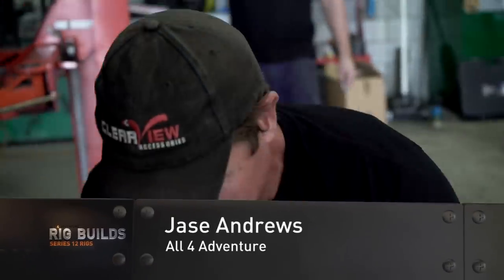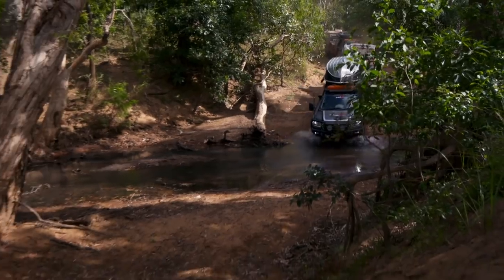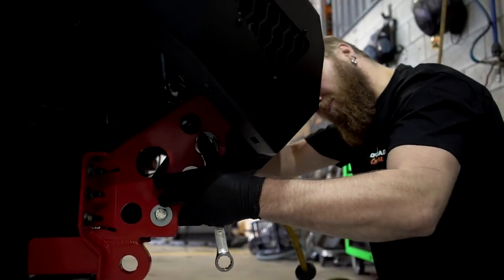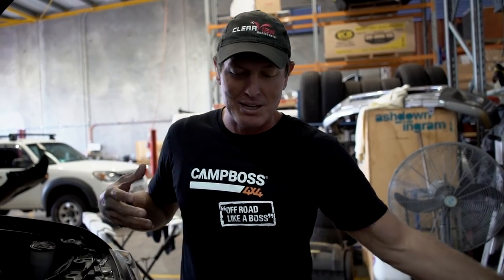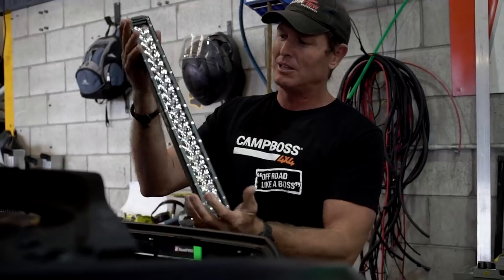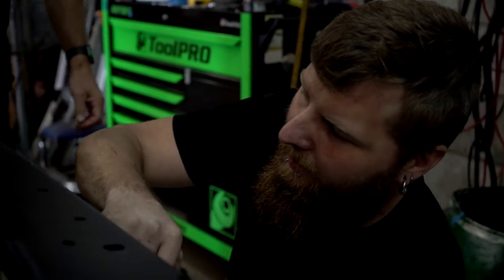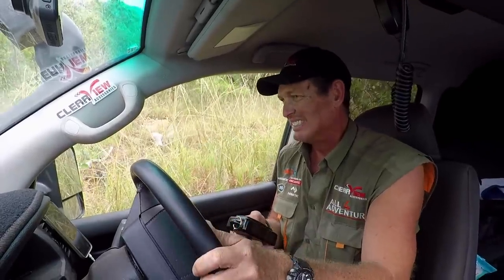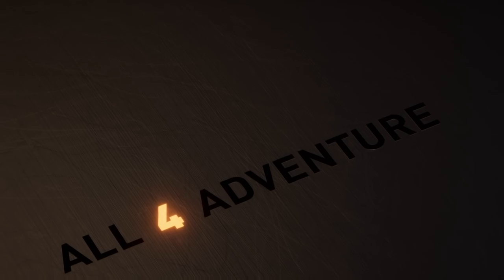🔶Bullbar & Underbody Protection for the LC 200 Series — RIG BUILDS [6 of 9]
If there is ever a vehicle that needs some serious armour, it’s Jase’s new LC 200!  Today is all about installing the frontal protection and frontal underbody protection for the 200 Series.

In this video:

-  Jase explains why it’s so important to have both of these types of protection on the vehicles he uses, especially because of the places he goes and the obstacles he has to overcome.
-  Jase runs through all of the items that are mounted to the bullbar, including lights (lightbar and spotlights), UHF, mobile phone booster aerials and more.
-  The bullbar needs to account for the ALL-TIME RedWinch with air brakes and air free spool, which Jase explains that he is relying more heavily on these days due to the loads he is carrying.